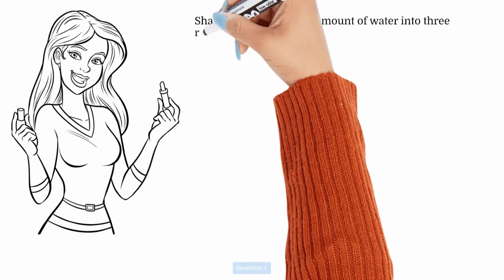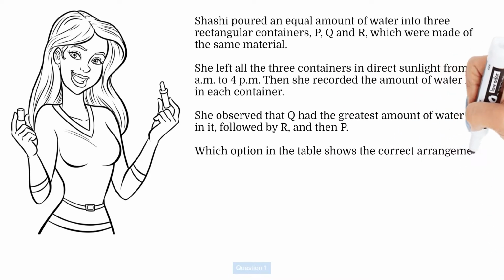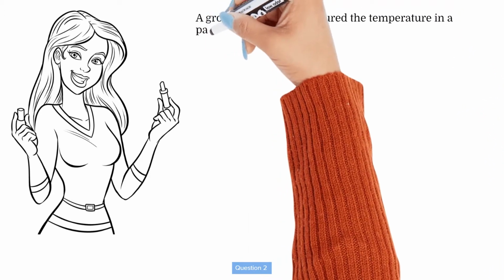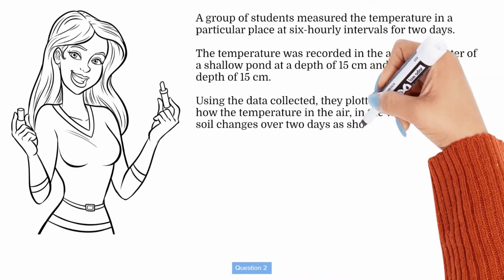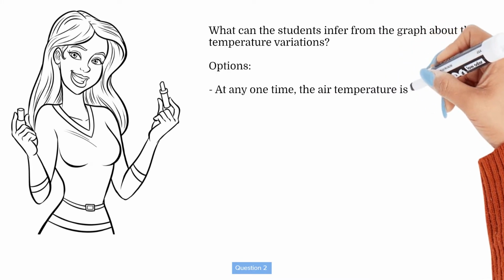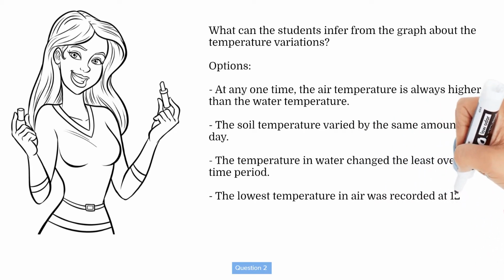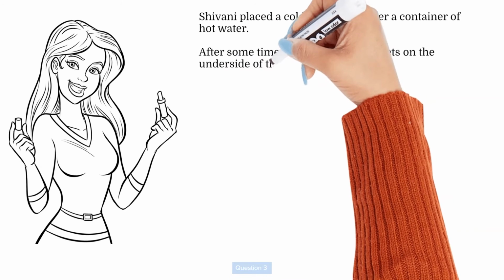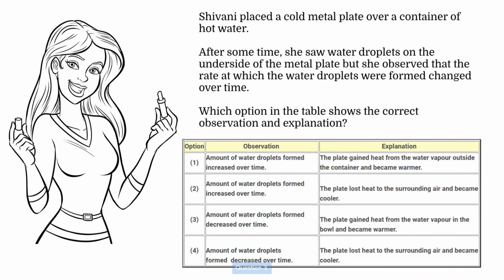Class 6 NSO Science Olympiad question bank - Our Environment - Set 01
Class 6 NSO Science Olympiad question bank - Our Environment - Set 01 of Olympiadtester are higher order thinking questions designed by Olympiadtester to help students crack this section with ease and confidence.